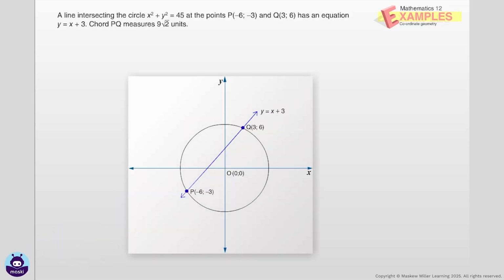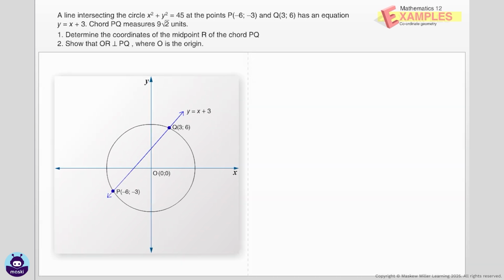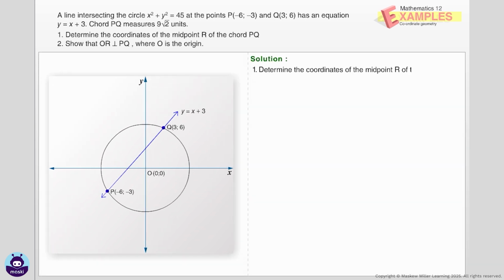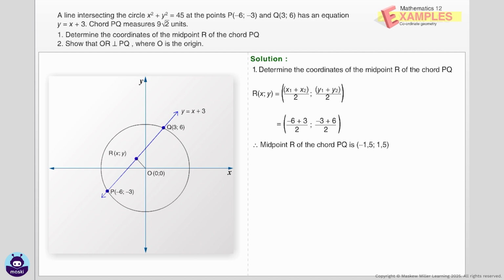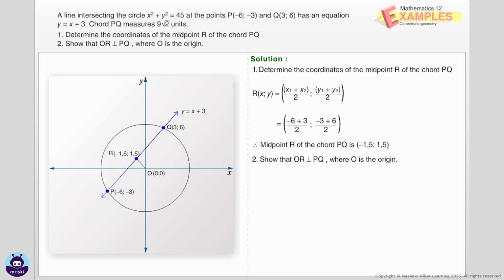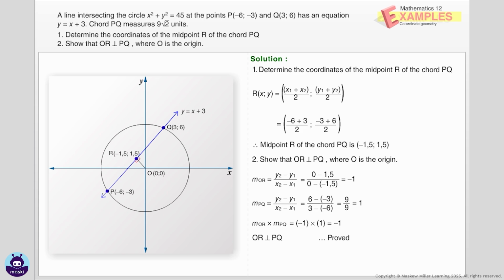[GRADE 12] Coordinates of the midpoint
This is a video of a worked example on how to determine the coordinates of the midpoint